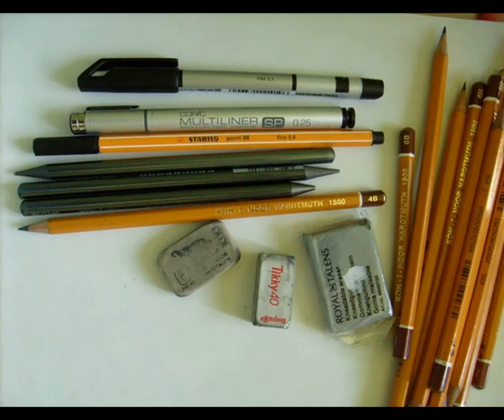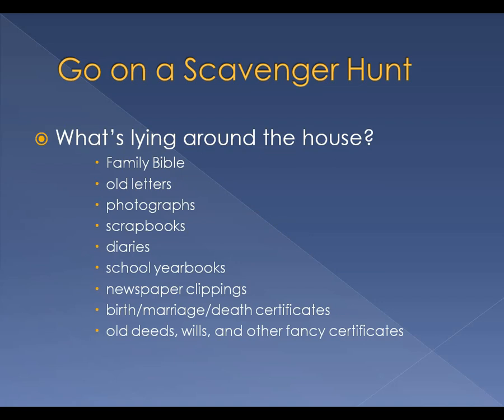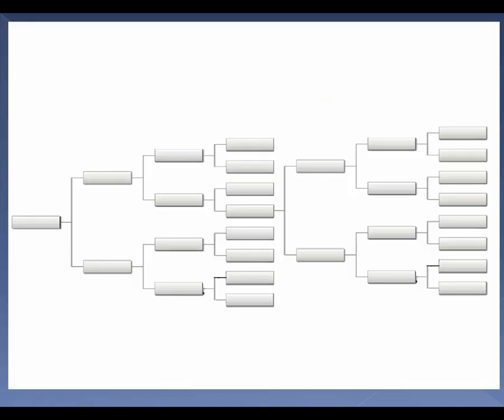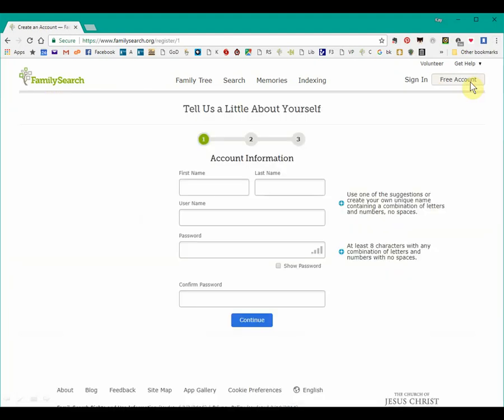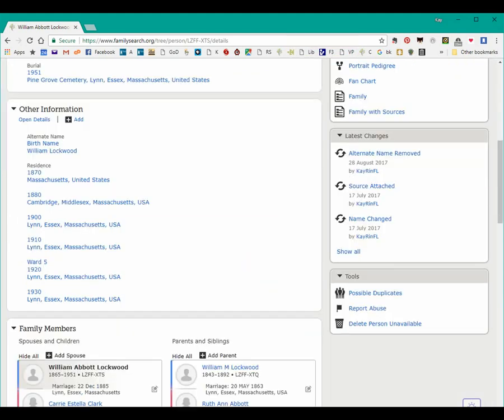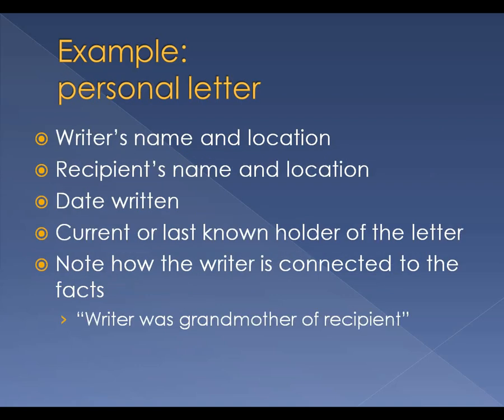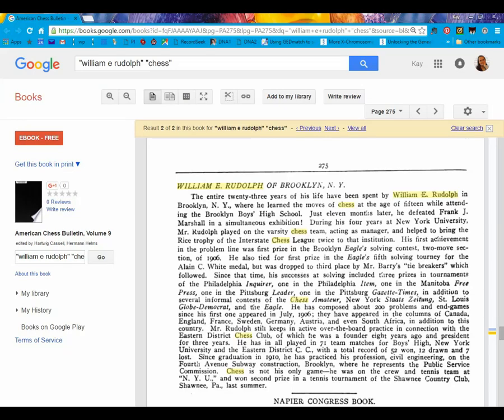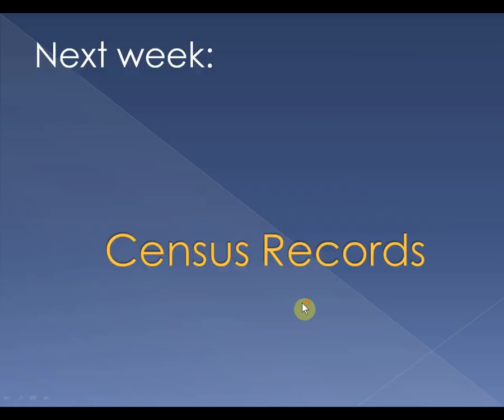Getting Started Finding Your Family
Getting Started outlines how to get off to a good start on your family history research: assembling the information you have, citing your sources, and laying the groundwork for your research. (This video was previously uploaded as a Quicktime movie, and the only change here is to the MP4 format.)